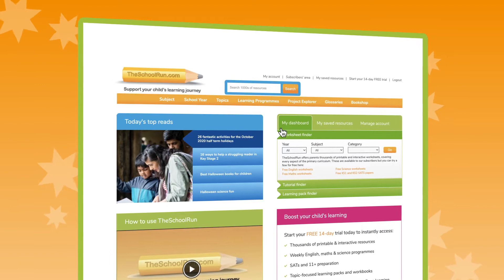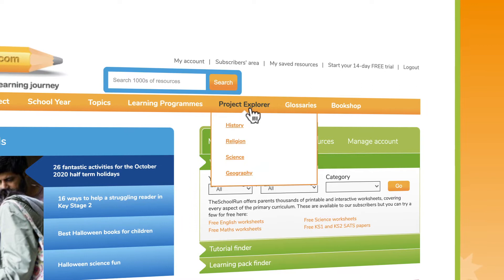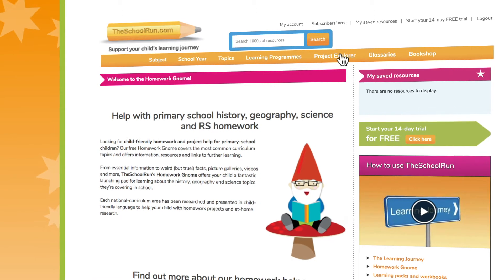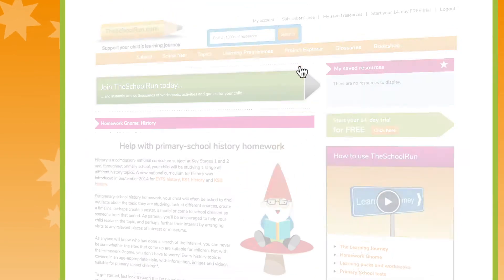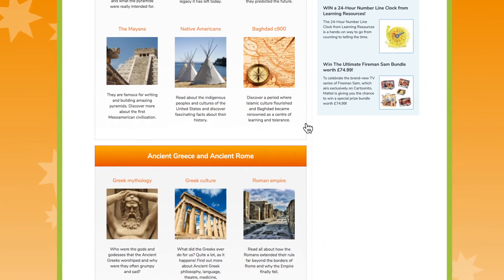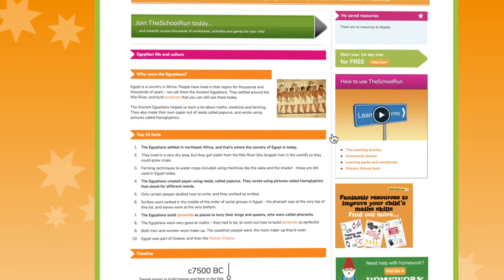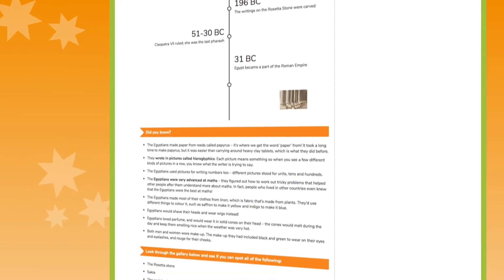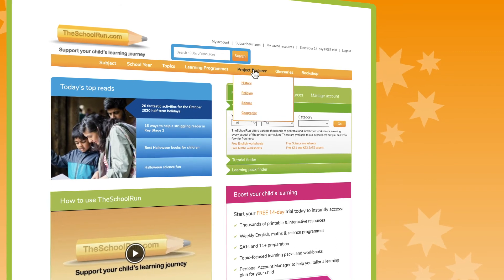TheSchoolRun Homework Gnome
Homework help for primary-school children: TheSchoolRun.com's free Homework Gnome section offers history, geography and science topic help for homework projects.